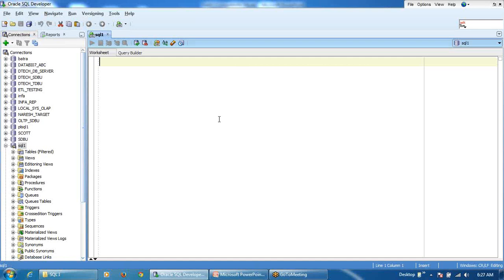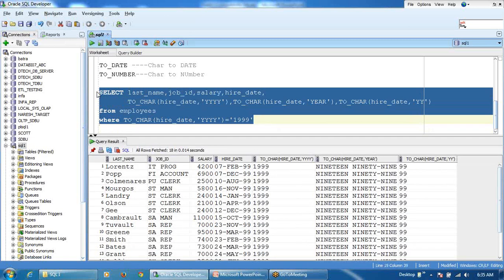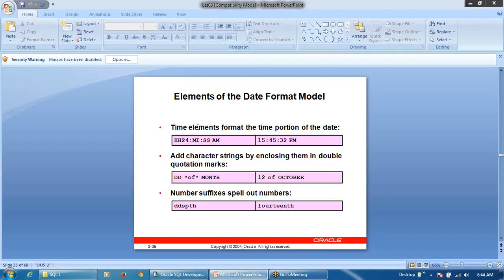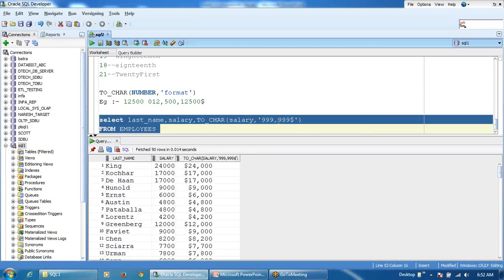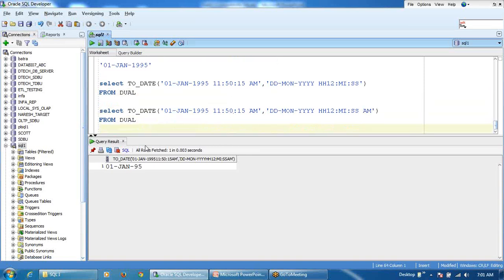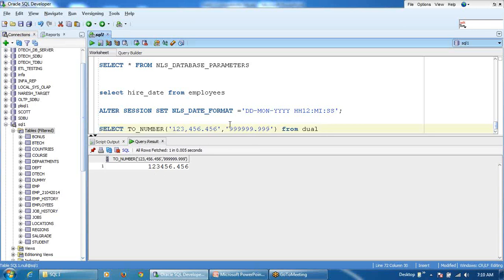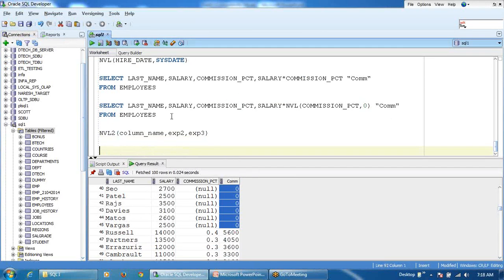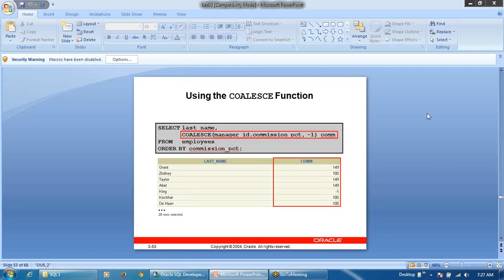ETL Testing Training Videos|ETL Tesing Training Full Course|ETL Testing Self paced videos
Class 4 explians about conversion functions - Implicit Datatype and Explicit Datatype conversions,using To_Char function with Dates,elements of the Date Format Model and many more functions.